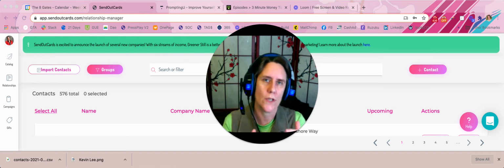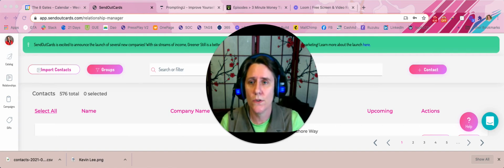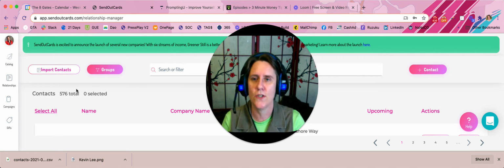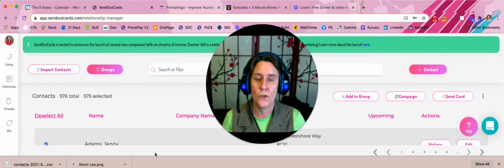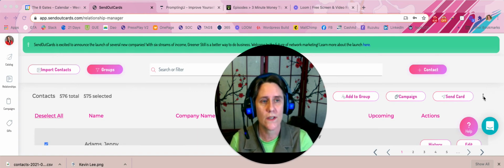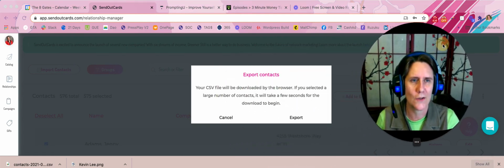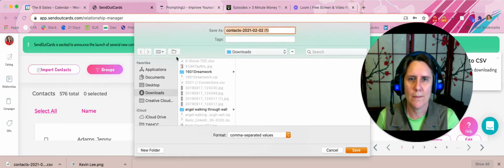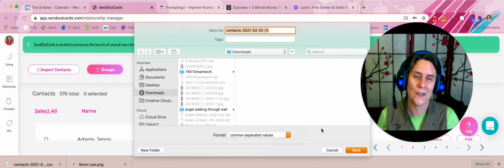Downloading Your Contacts into a CSV file from Send Out Cards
For those of you who are using Send Out Cards as a follow-up tool for your business, sometimes you want to update your csv file of all the people you are sending direct mail.

Here is a super quick tutorial on the topic. For more great videos, downloadable content and tip sheets to go: